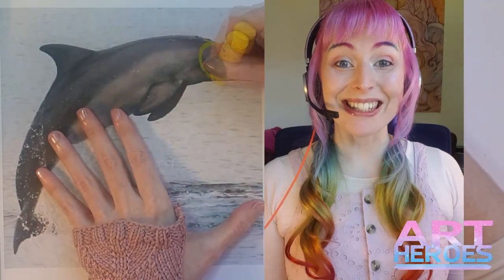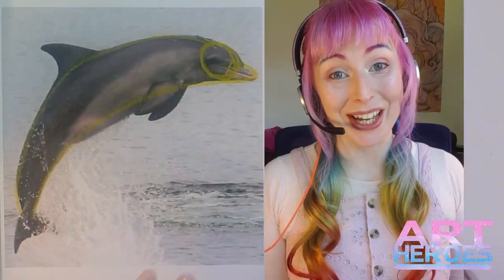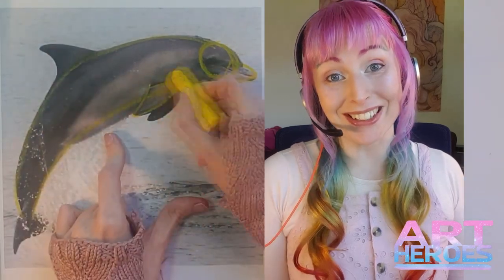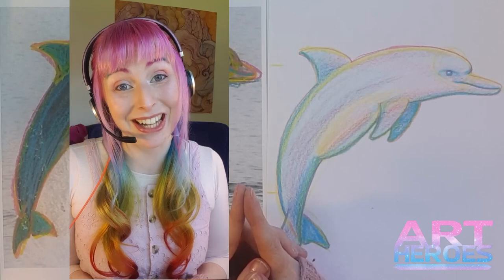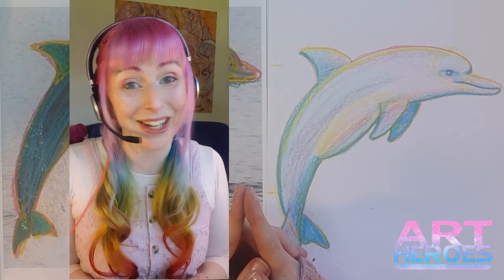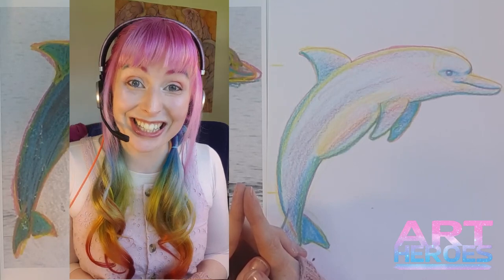How to Draw a Dolphin (Speed -Draw)